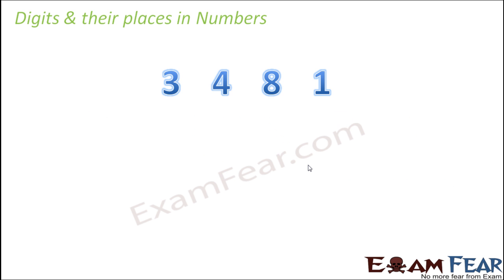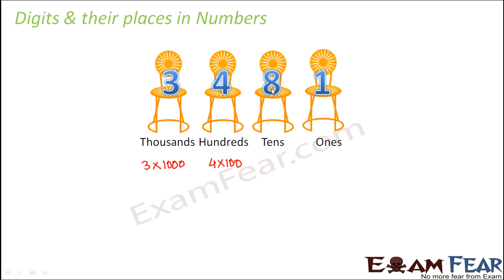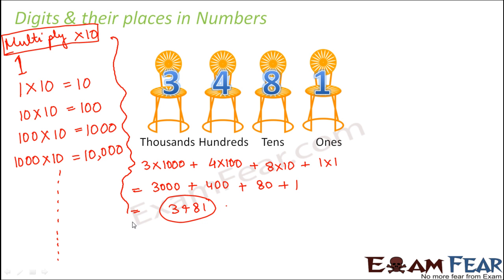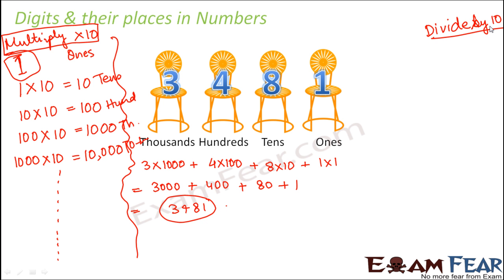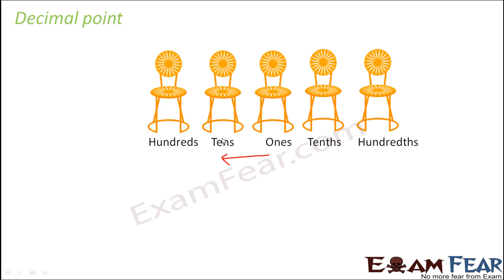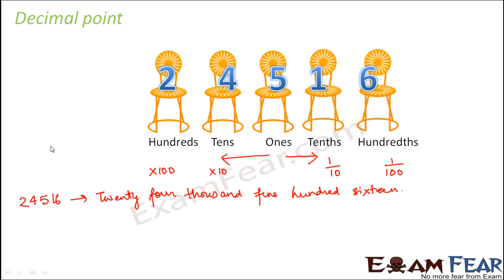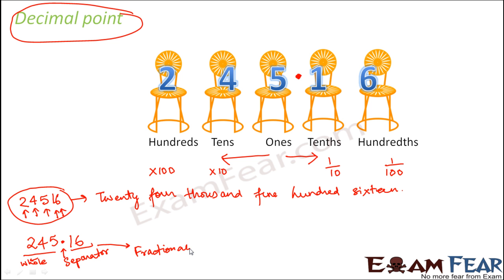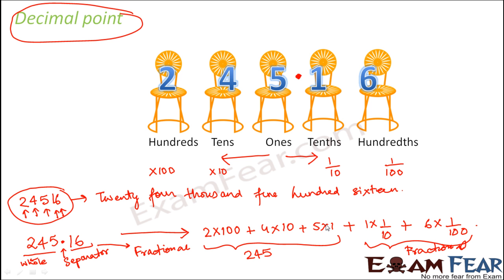Maths Fractions and Decimals part 17 (Digits, Number places and Decimal Points) CBSE Class 7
Maths Fractions and Decimals part 17 (Digits, Number places and Decimal Points)  CBSE Class 7  Mathematics VII